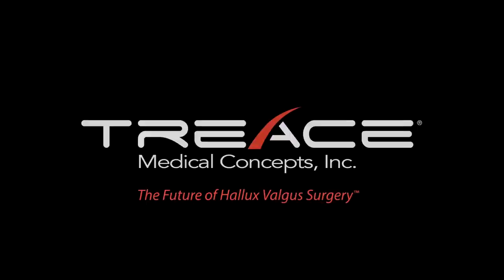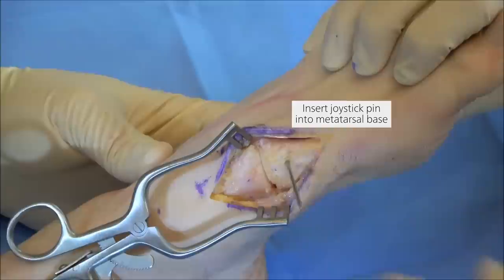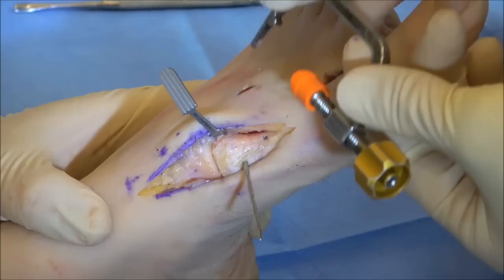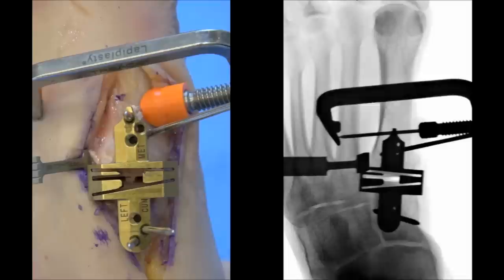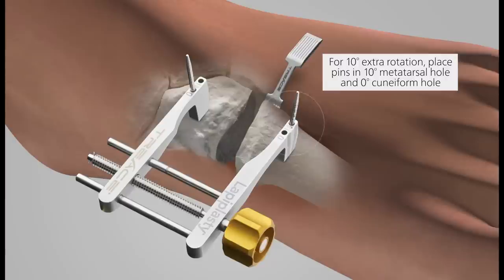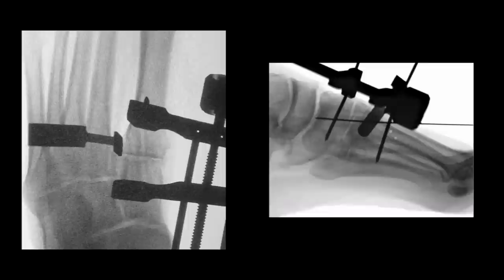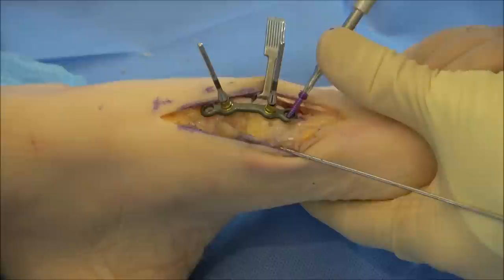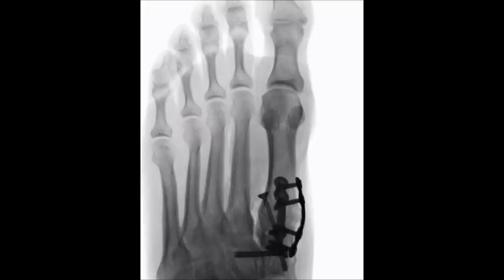Full Bunion Correction - Lapiplasty Procedure Demonstration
All rights to Treace Medical Conepts Inc.